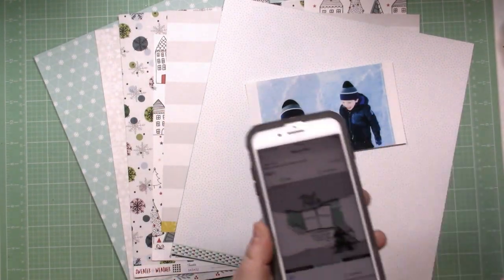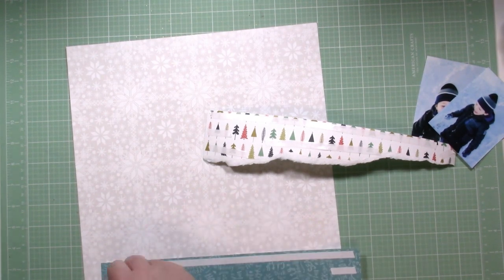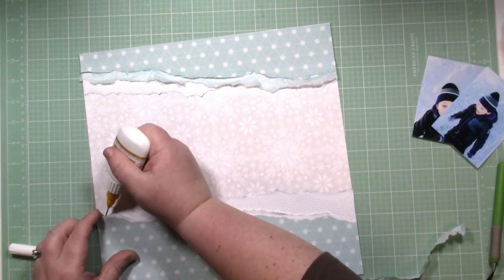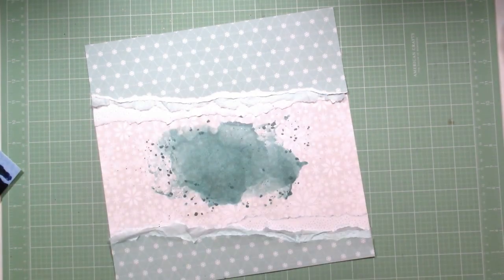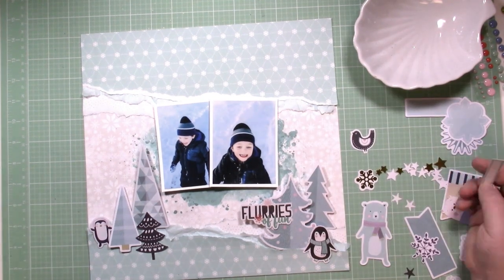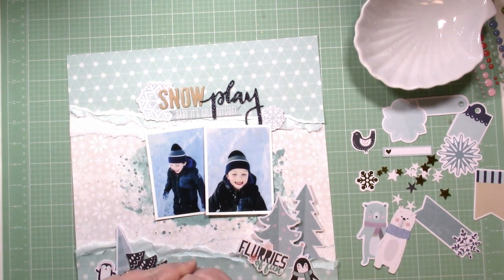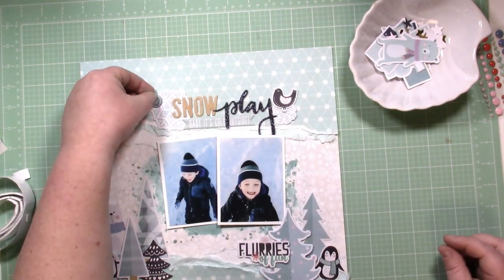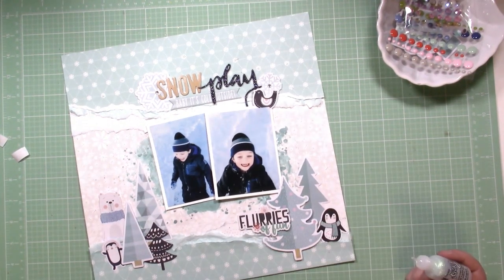Scrapbook Layout Process Video: Snow Play ***Jessica Grace***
Hi Friends! New sketch inspired layout for you today!